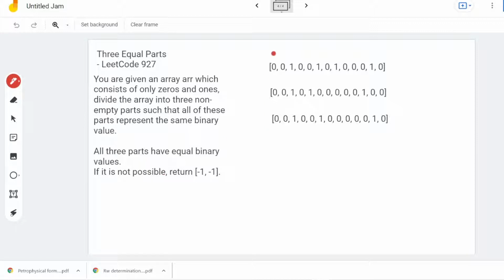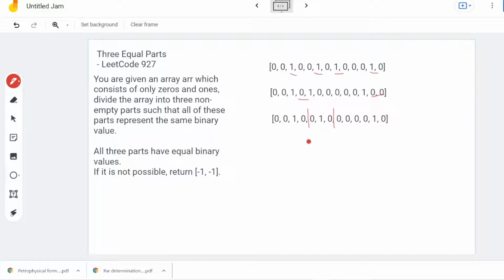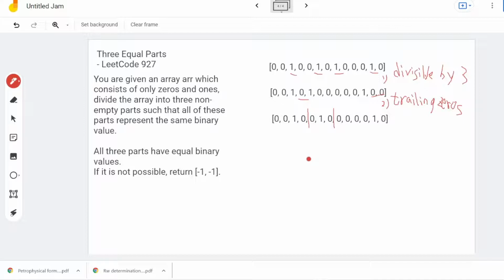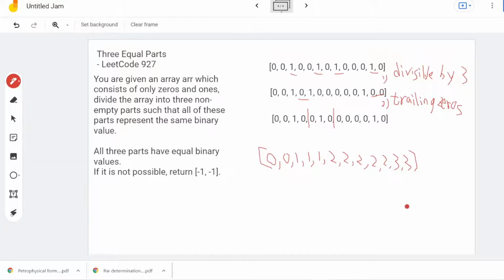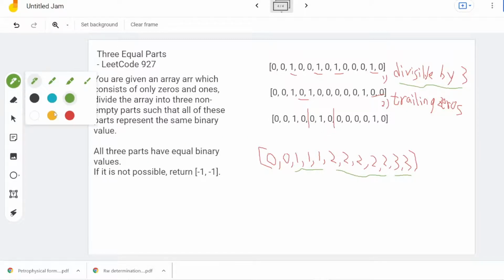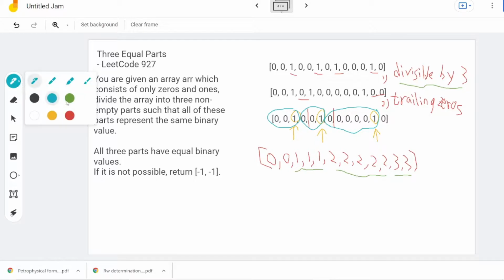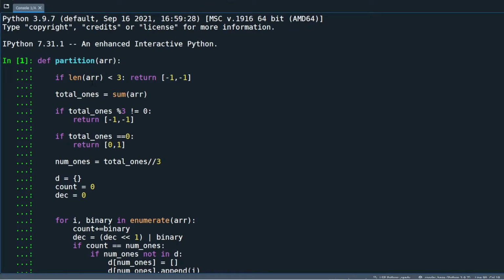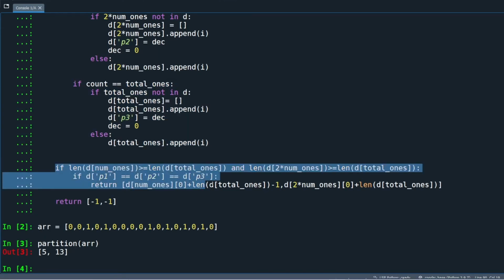Three Equal Parts - Python Dictionary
In this video I will tell you how to use Python Dictionary to solve a three equal parts problem.